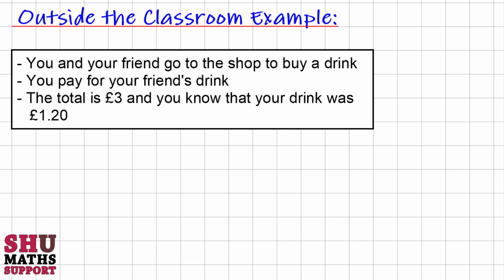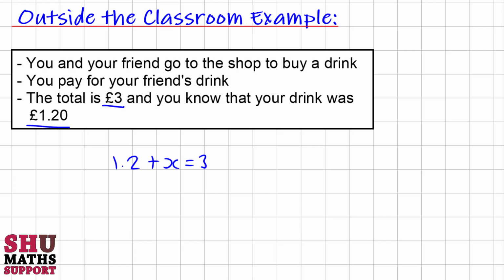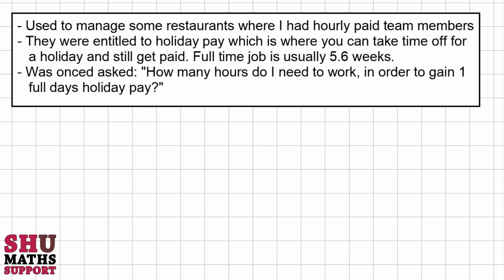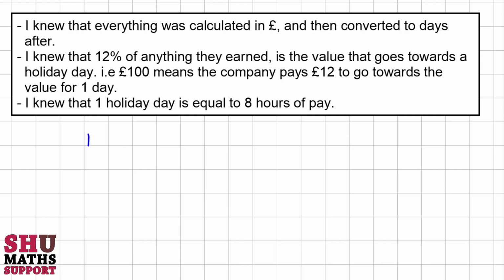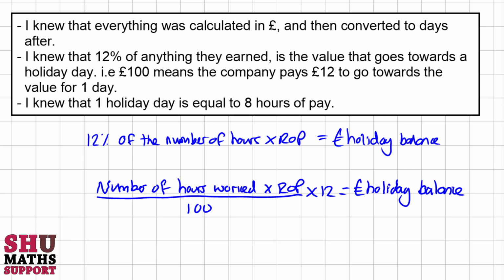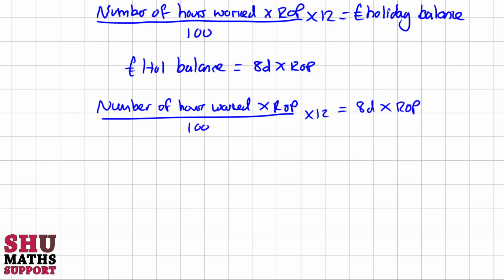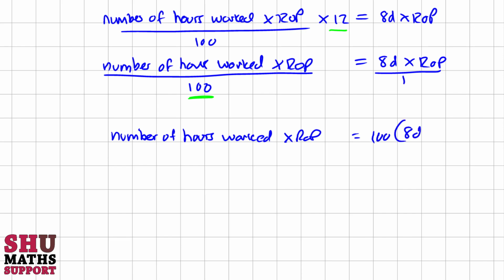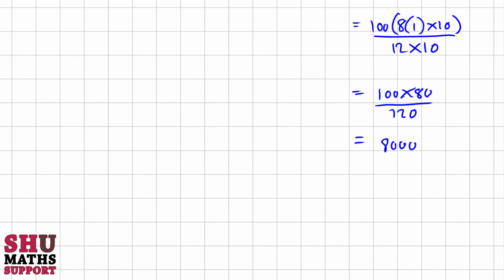Substitution and Rearranging Equations - The Relevance - Outside the Classroom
GCSE Foundation Maths Revision - This video goes through an example of rearranging equations and substitution can be useful outside the classroom.

Make sure you check out the other videos on rearranging equations and substitution: